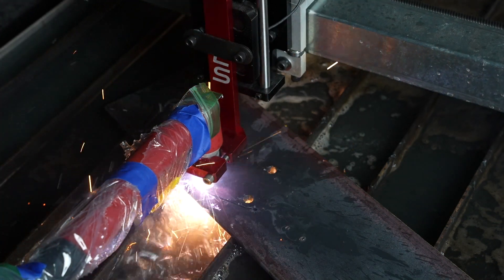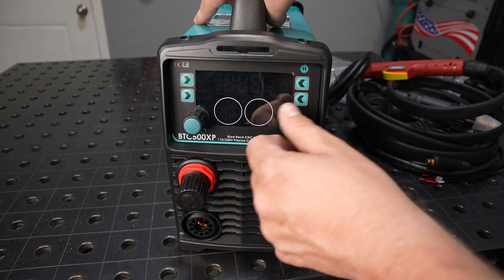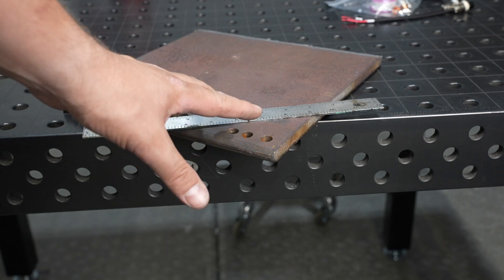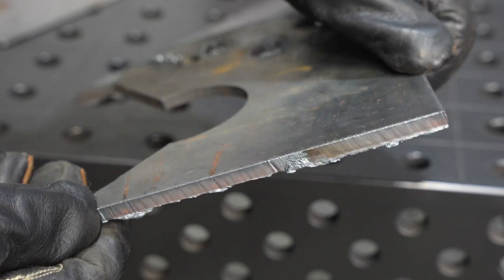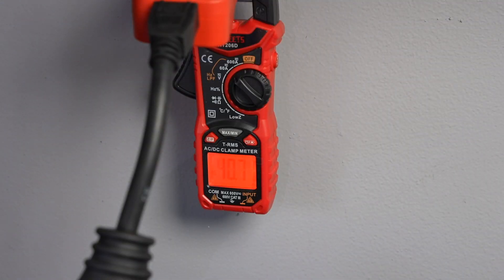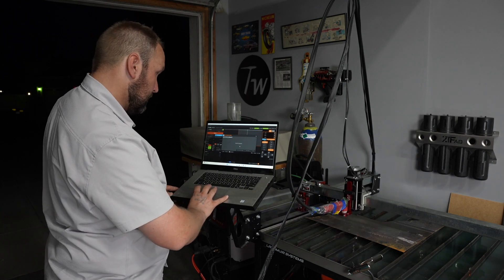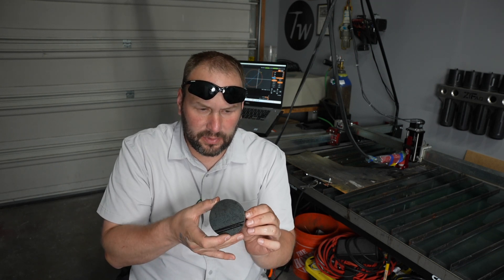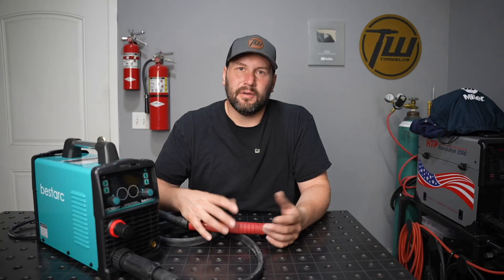Testing the Cheapest CNC-Ready Plasma Cutter: BestArc BTC500XP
Most cheap plasma cutters aren't CNC friendly, this one is...but is it any good?

Shade 5 glasses